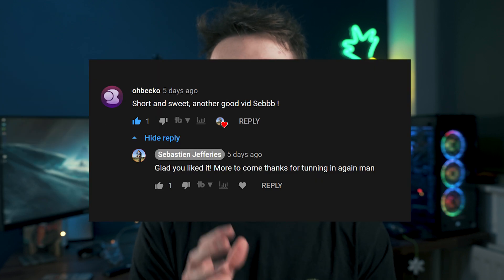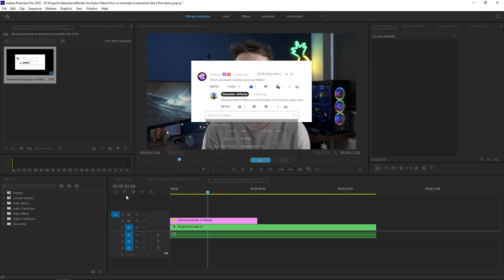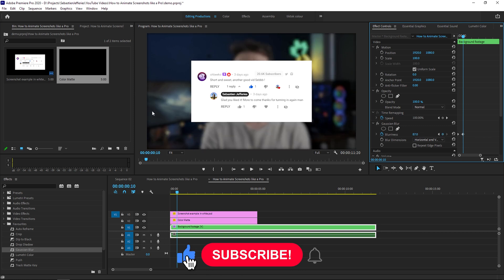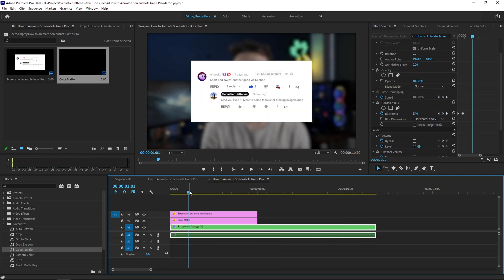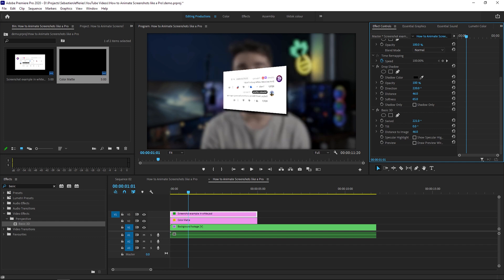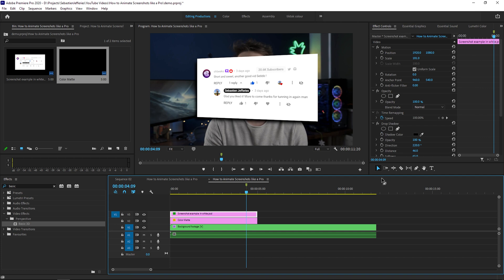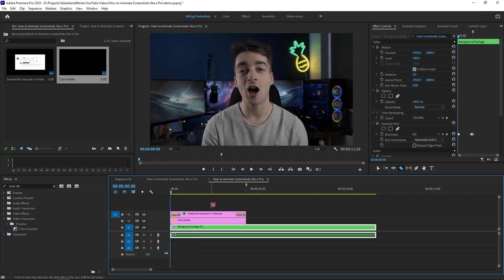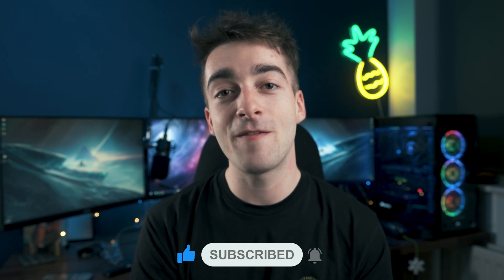How to Animate Screenshots like a Pro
Today we're going to learn exactly how you can animate a screenshot like a pro, we are going to take a still screenshot and turn it into a simple beautiful animated screenshot is only a few minutes. This is a sure way to wow your viewers whenever you want to show screenshots in your next videos.

⏰ Timecodes ⏰
0:00 Learn How to Animate Screenshots like a Pro
0:30 Premiere Pro Adding the Screenshot
0:50 Creating the 3D Effect
2:24 Bonus Effects for your Screenshots
2:45 Thanks for watching!